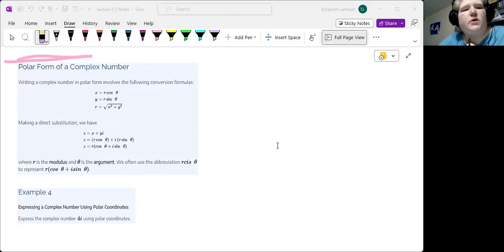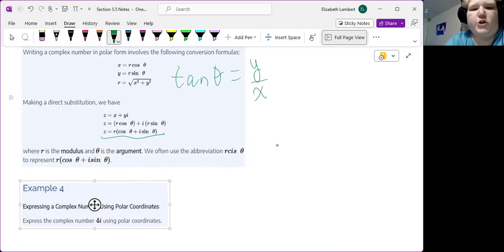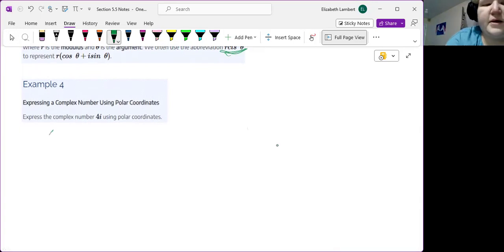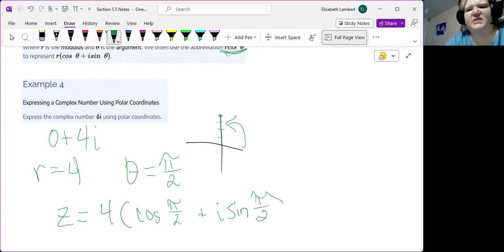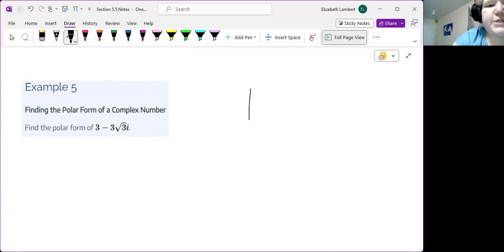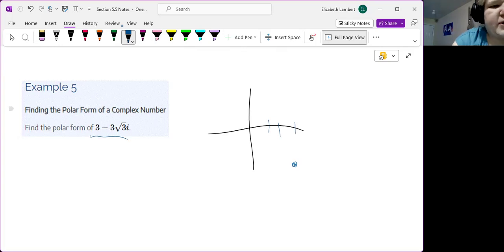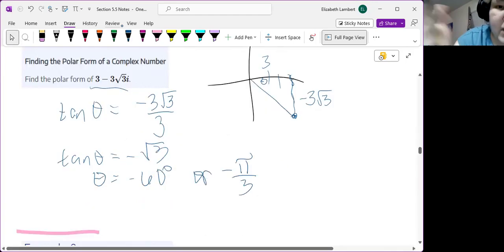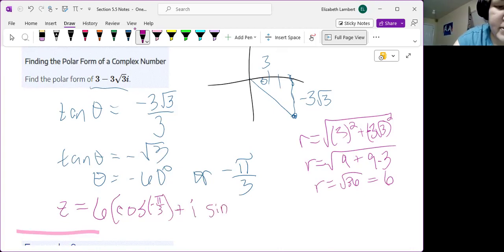PreCal 5-5 B